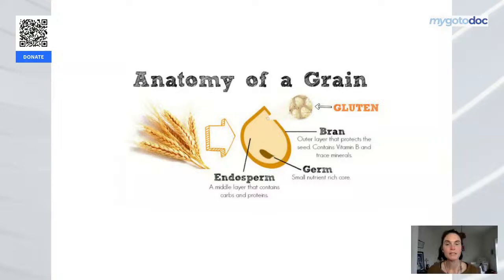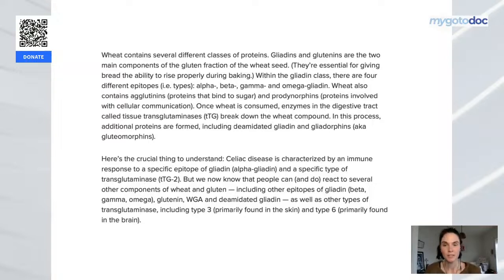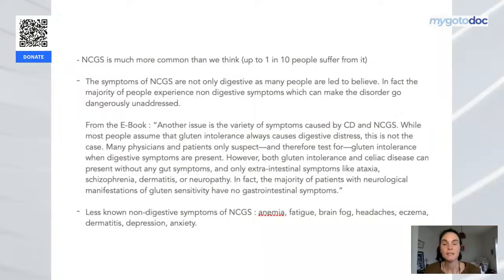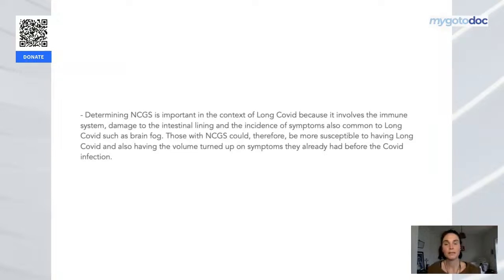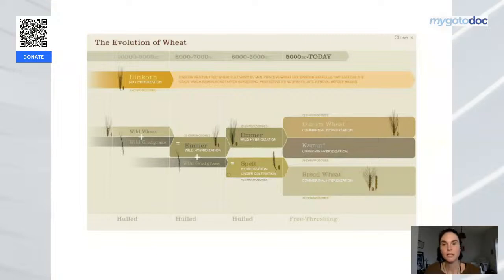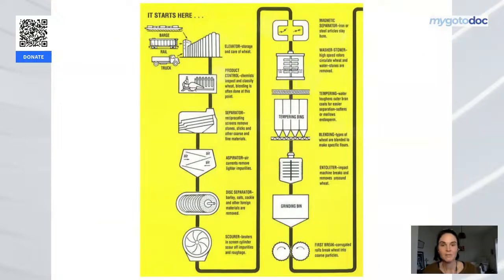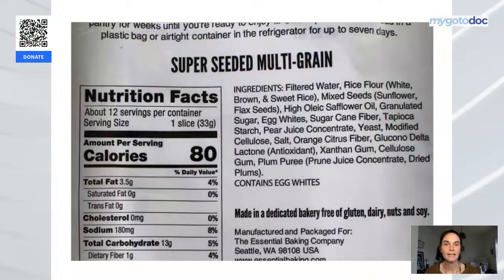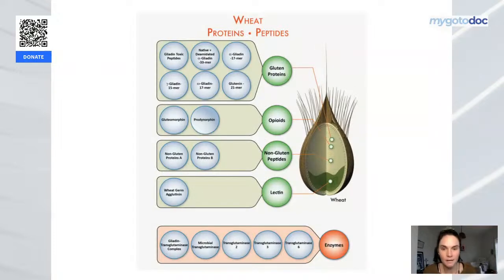How to Identify Gluten Sensitivity with Michelle Harvey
Gluten-free diets have become quite popular. Attend this webinar to learn the difference between celiac disease, which is an autoimmune disorder, and gluten sensitivity. Learn about the gluten-free diet and the nutrients that need to be
supplemented when not eating gluten.